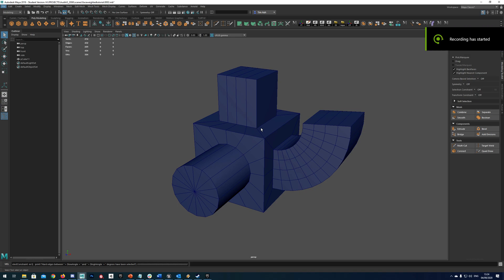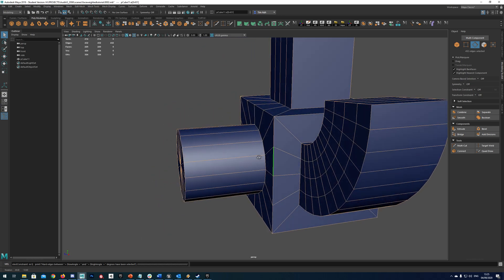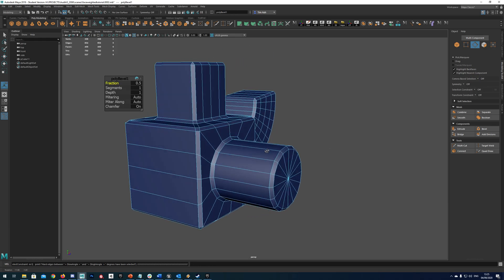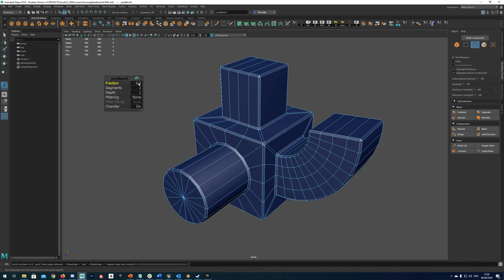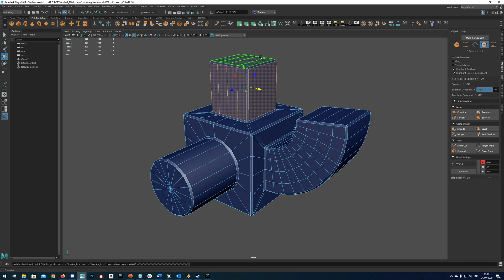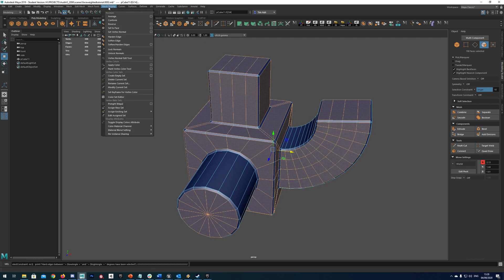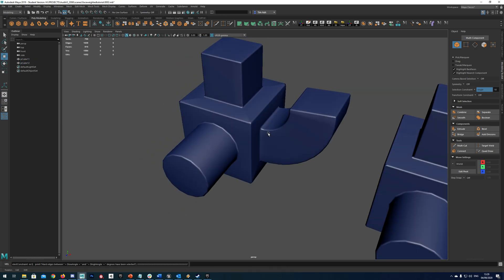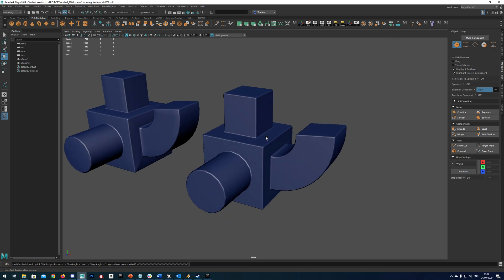Maya - Face Weighted Normals - Quick Technique